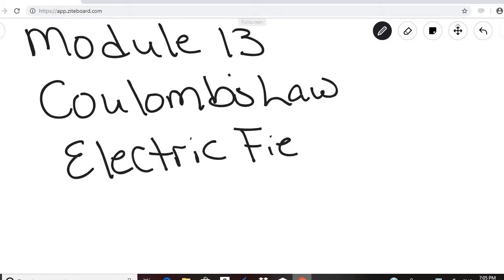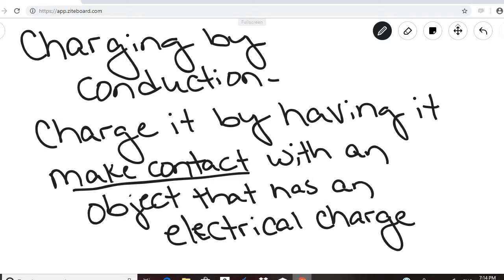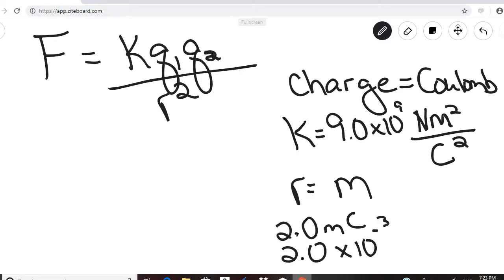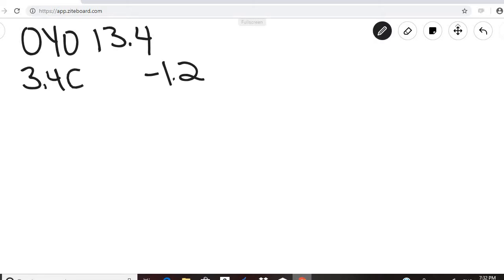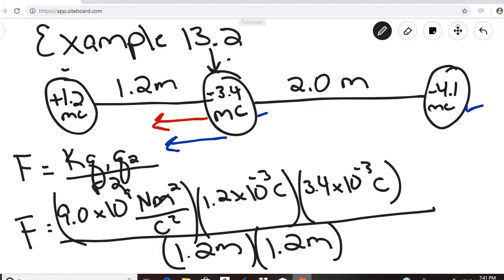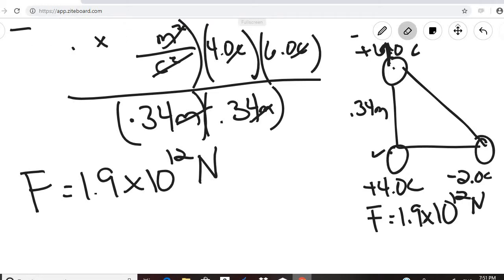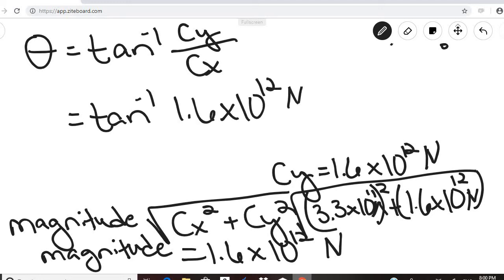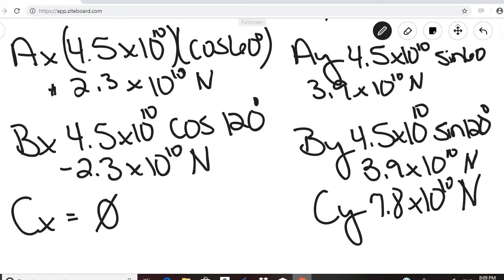Physics Module 13